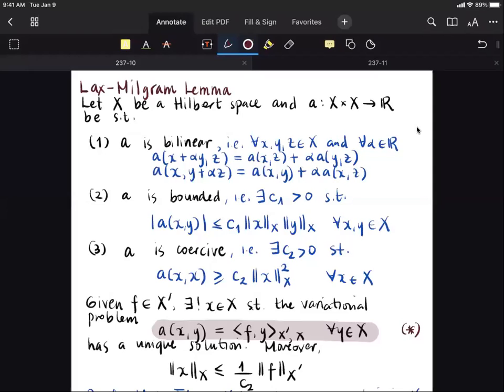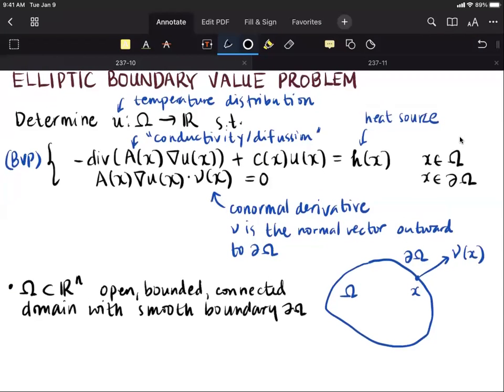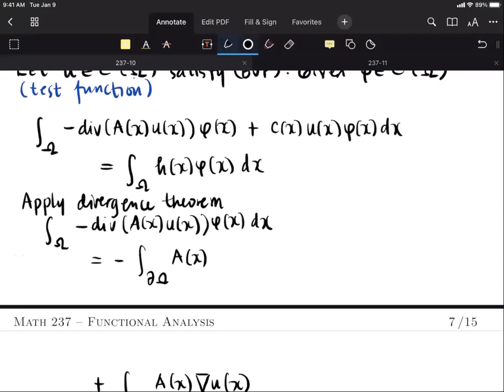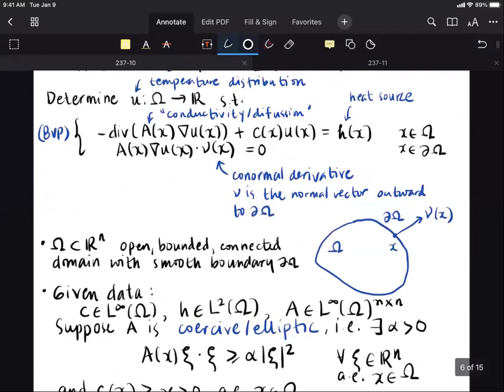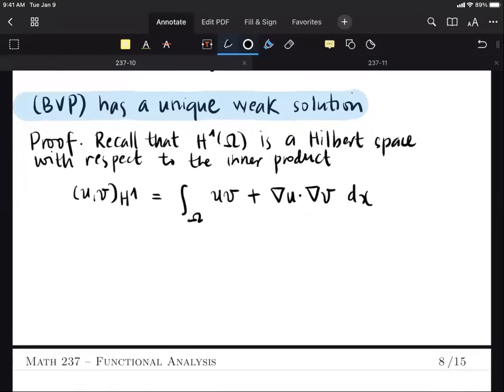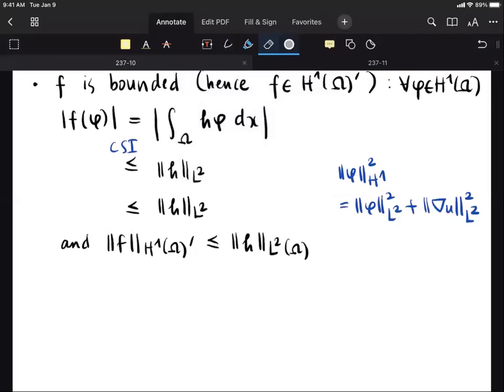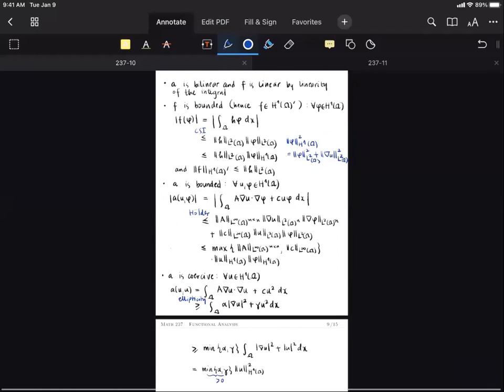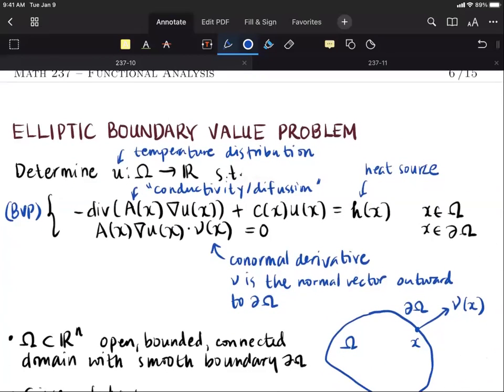UPB Math 237 LEC8A Some Applications of Lax–Milgram Lemma